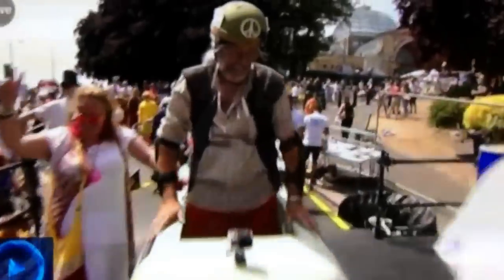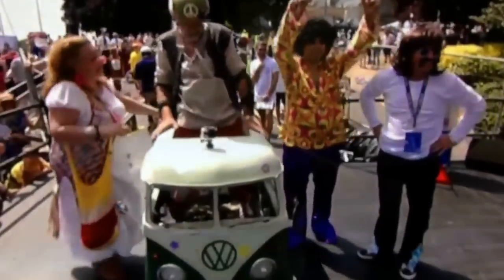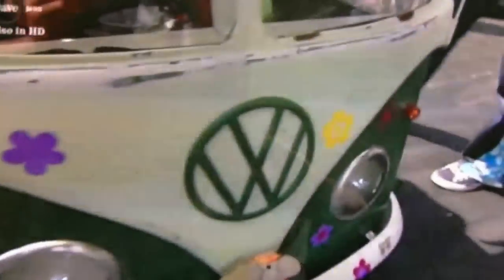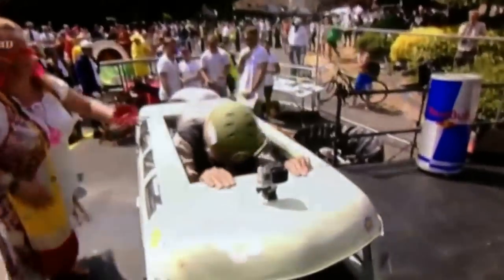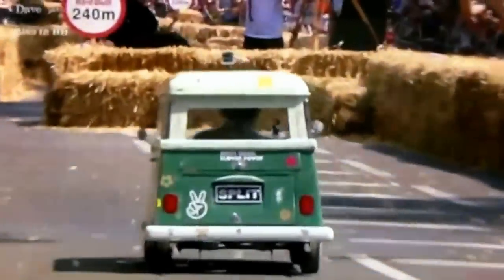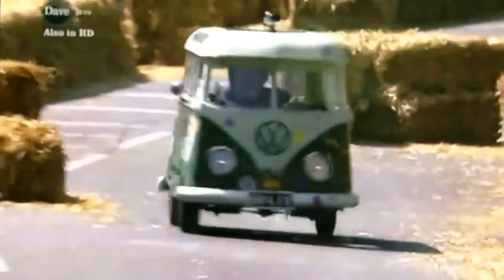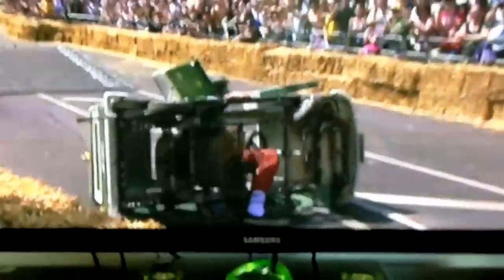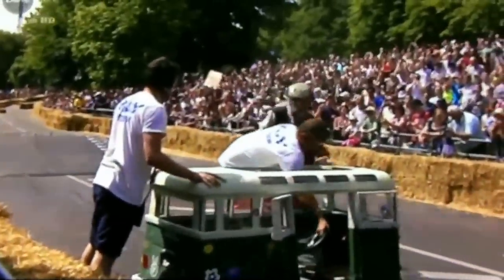Redbull soap box hippy having the ride of his life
Funny crash in a homemade mini VW camper van!